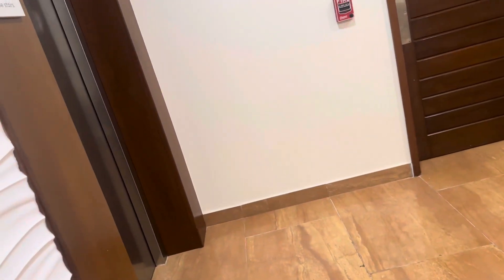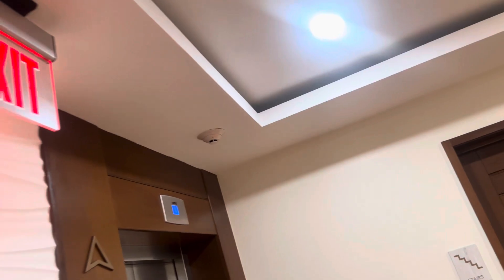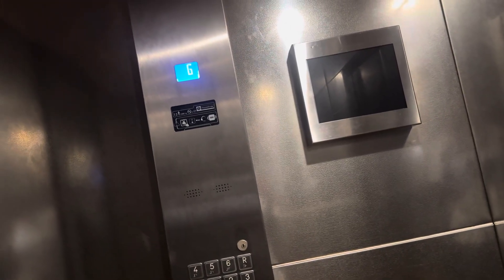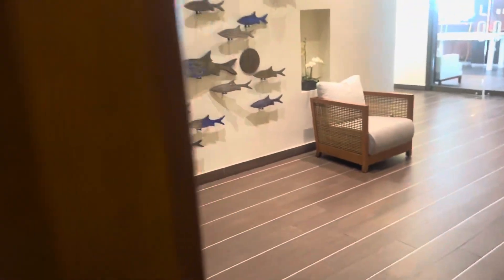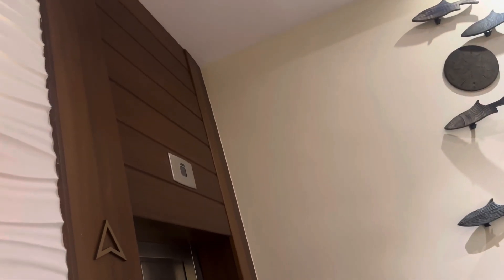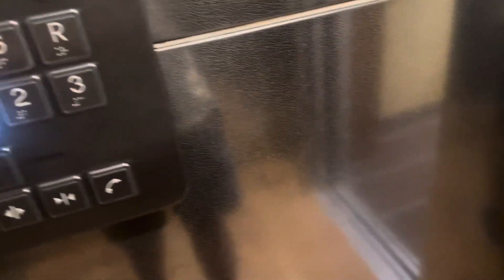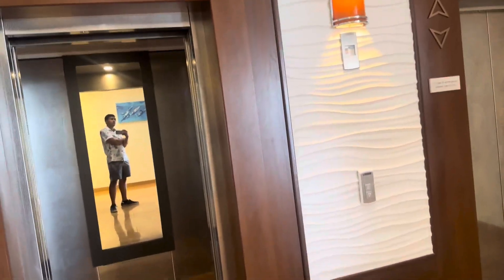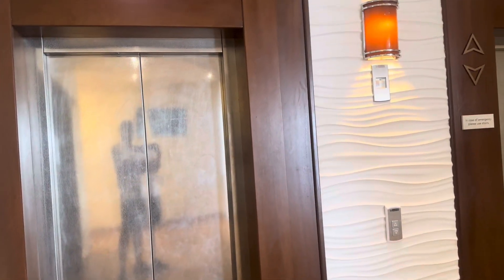ThyssenKrupp Synergy Elevator @ Cusinart thing, Anguilla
This is the tallest building in Anguilla